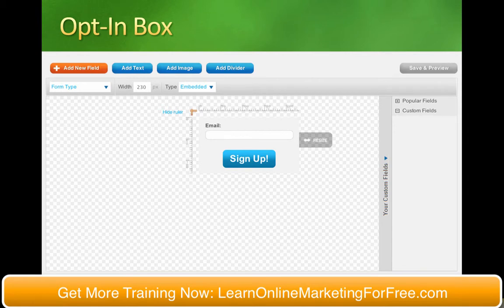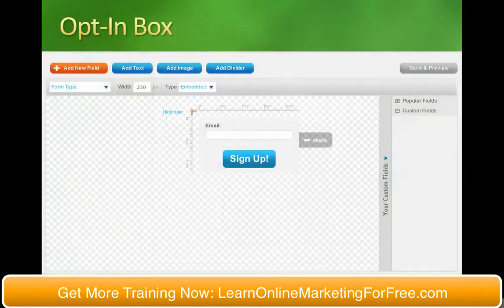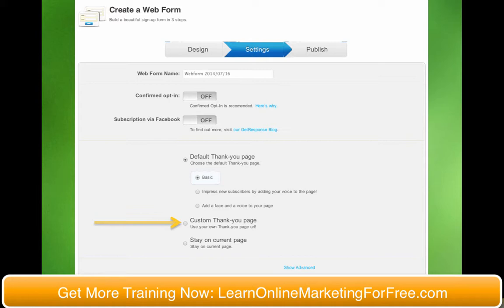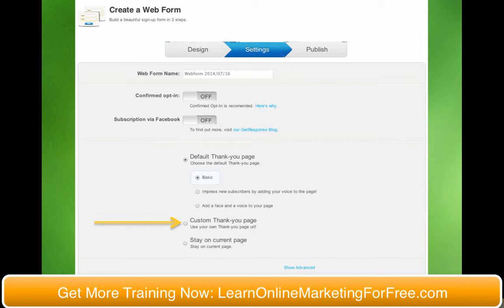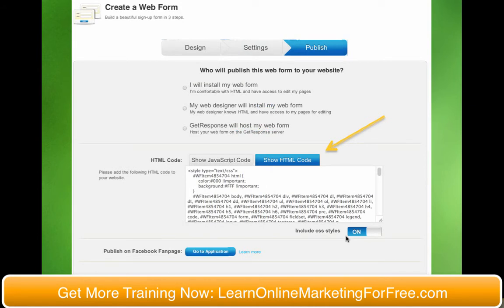Internet Marketing 101 | Using GetResponse To Build Your List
Do you need help learning how to market a small business online? Get free training by clicking here:

In the Internet Marketing 101 series, the goal is to understand how Internet Marketing works and how to use it to grow your business online.

Small business coach Lauren Cheney will help you learn the basics to ninja strategies your competitors cannot even dream of through her free daily webinars and training information on her website. As a small business owner herself, she knows you have limited time and usually a limited budget - no problem! Her training is designed to go at your own pace.

Learning how to market your small business online includes training on social media marketing, SEO ranking, blogging, internet marketing, Facebook fan pages & ads, YouTube optimization, and so much more.

Learning how to market your small business online really isn't as overwhelming as most business owners believe. Following Lauren's training step-by-step will allow internet marketing will give your business just the boost it's been needing!